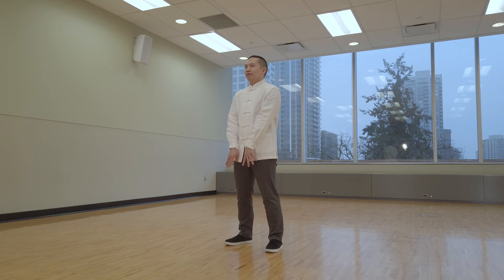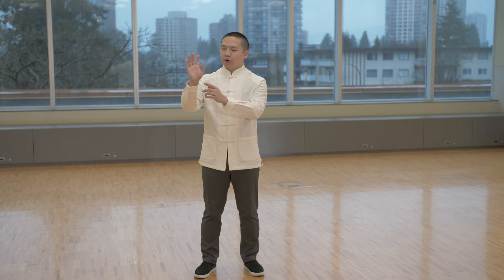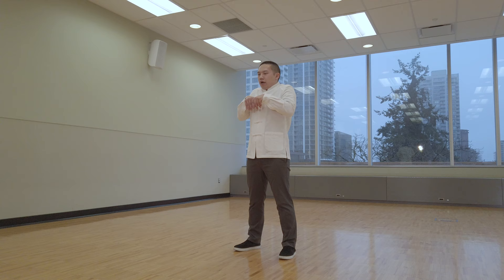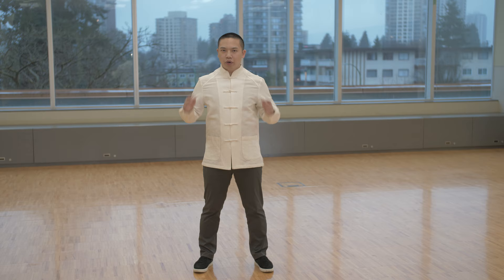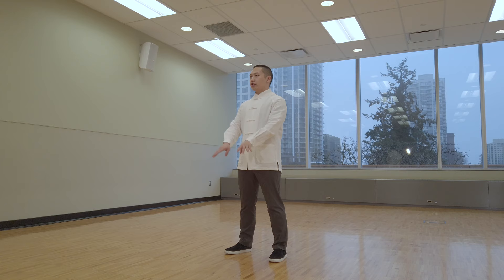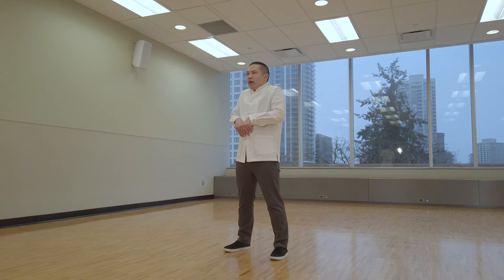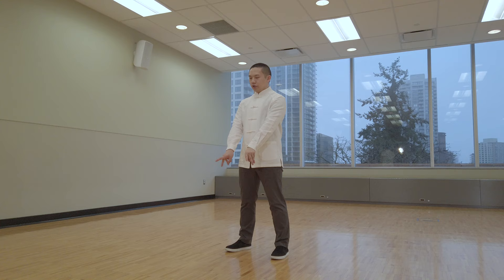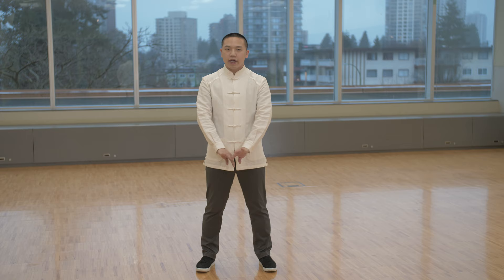Five Animals Qi Gong - Monkey Form - Heal your Heart and Neck/Shoulder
This week we will continue to do the Five Animals Qi Gong. The forth animal is the Monkey.

Follow along and do the "Monkey Form" together!

ABOUT DR. ALEX HUI
Dr. Alex Hui (Dr.TCM, R.TCM.P, R.Ac.) is a Doctor of Traditional Chinese Medicine (TCM), Registered Acupuncturist, Registered TCM Herbalist, Qi Gong and Tai Chi Practitioner. Besides clinical practice, Dr. Hui also focuses on health education and promoting Traditional Chinese Medicine via online platforms.

CONNECT WITH DR. ALEX HUI